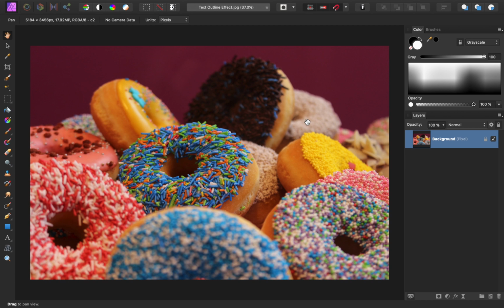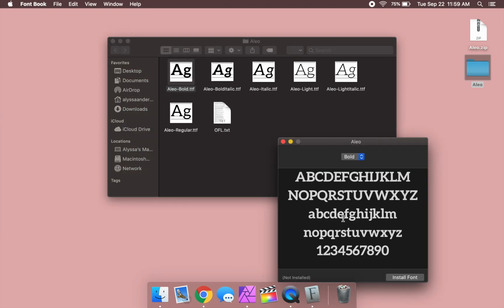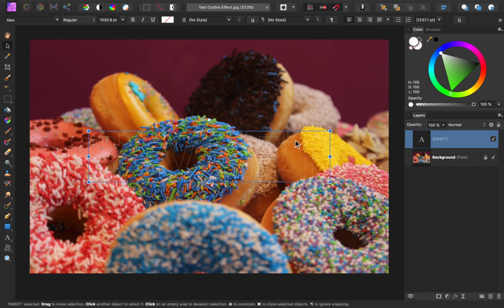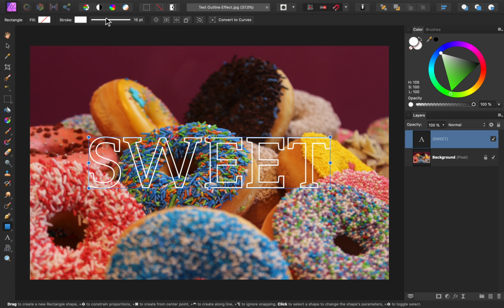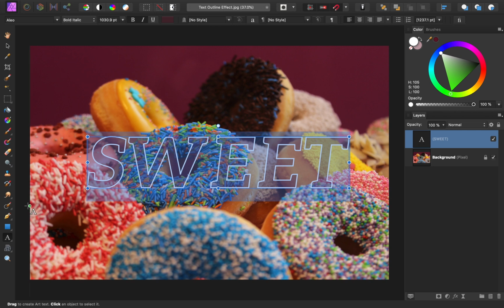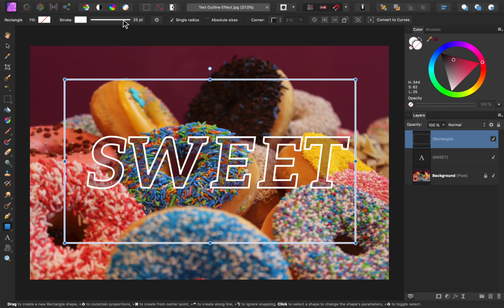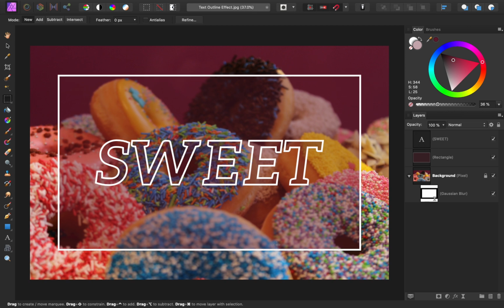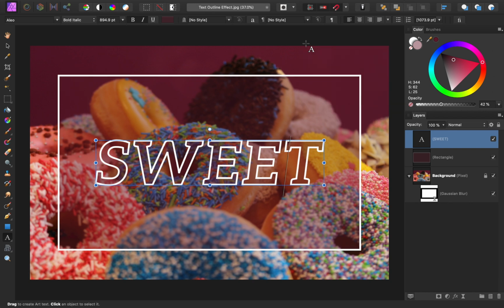Create a Text Outline Effect in Affinity Photo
In this tutorial, I'll show how to make text without a fill in Affinity Photo. Then I'll show you a few more advanced tricks, to make your text outline look even more professional. :)